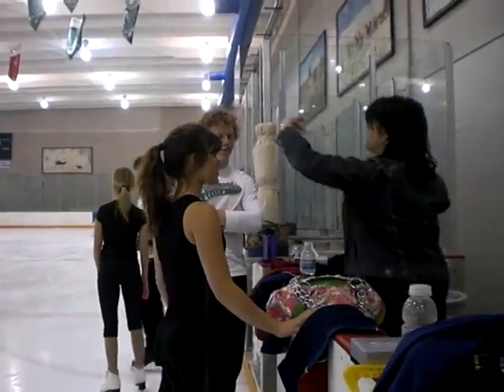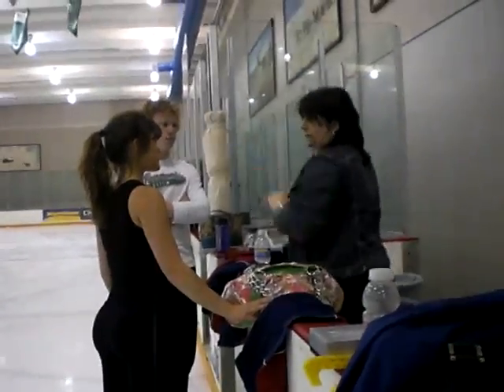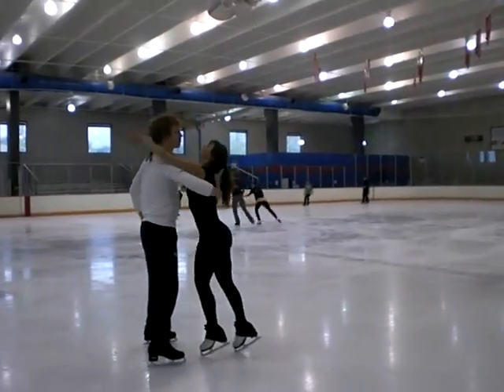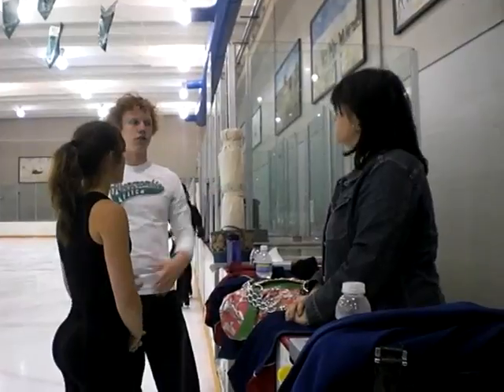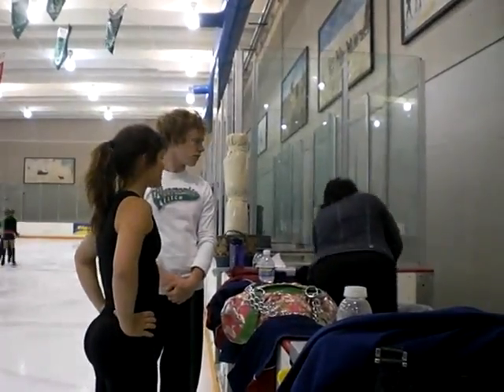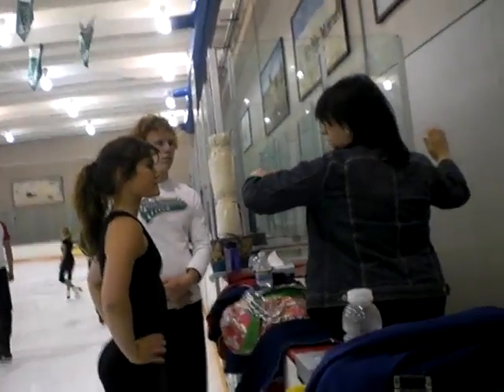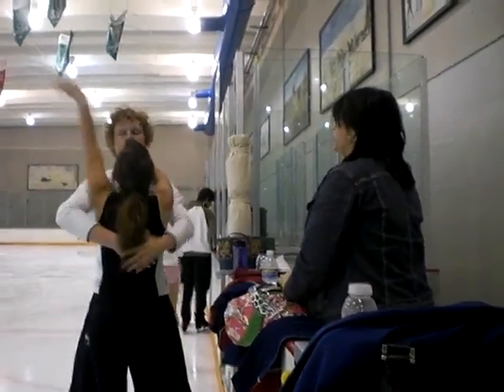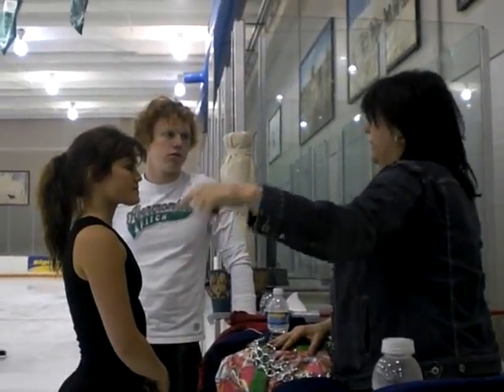Kathy Johnson Works With Elite Ice Dancers